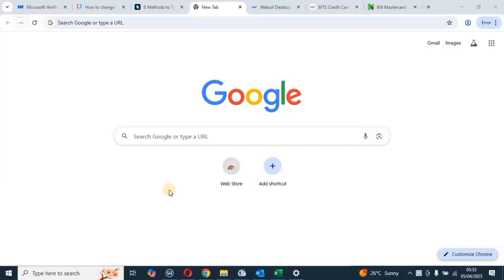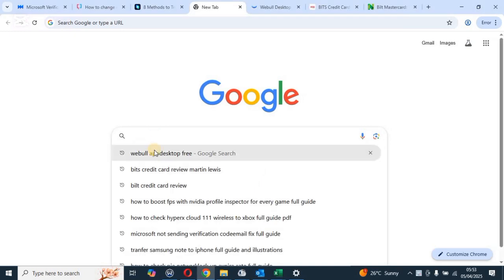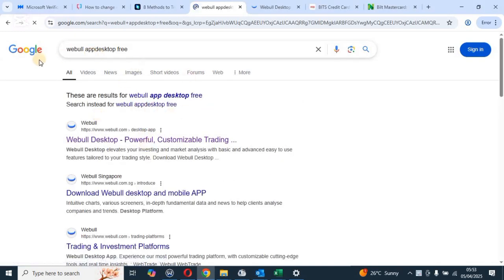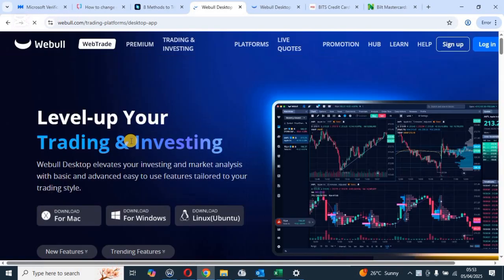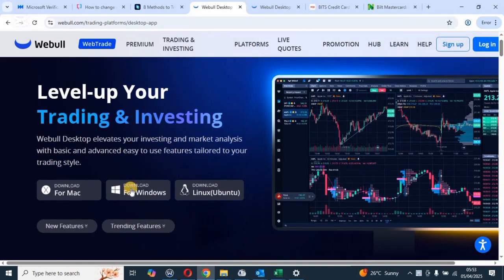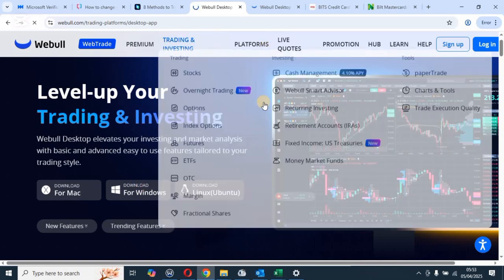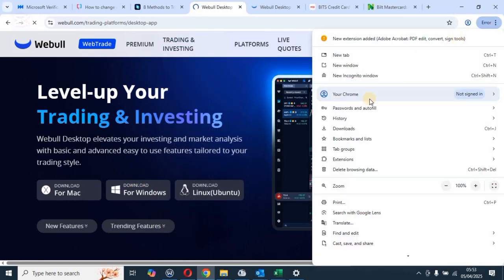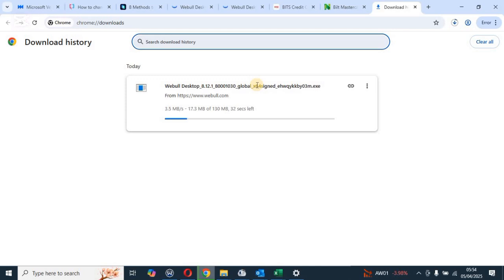How to Set Up Webull Desktop App 2025 (Easy Beginner Guide)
How to Set Up Webull Desktop App 2025 (Easy Beginner Guide)a

How to Set Up Webull Desktop App 2025 | Step-by-Step Beginner Guide
Just downloaded Webull on desktop and not sure where to start?
This beginner-friendly tutorial walks you through how to download, install, and set up the Webull desktop app in 2025 — the easy way.